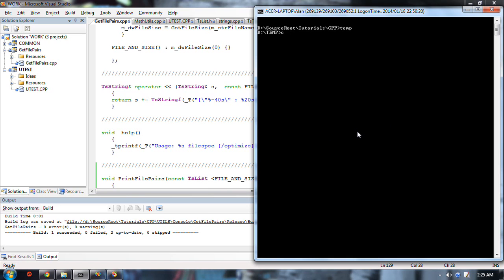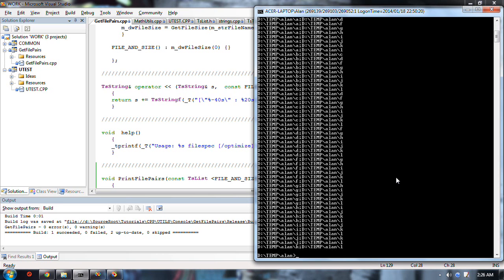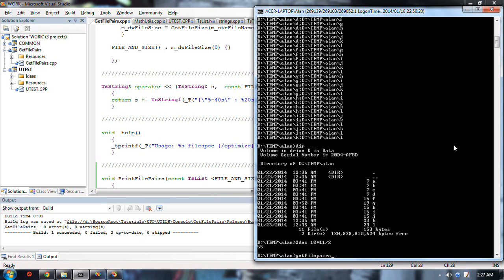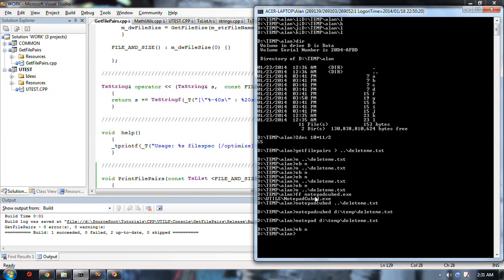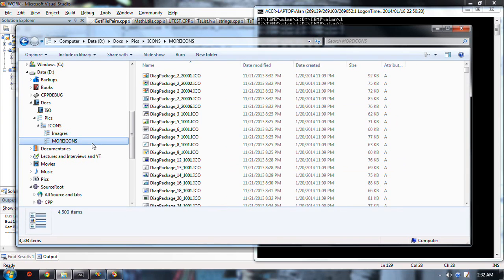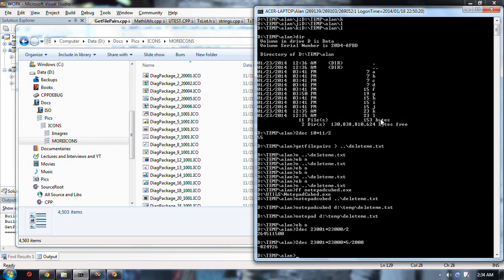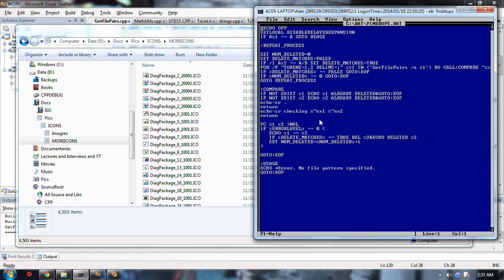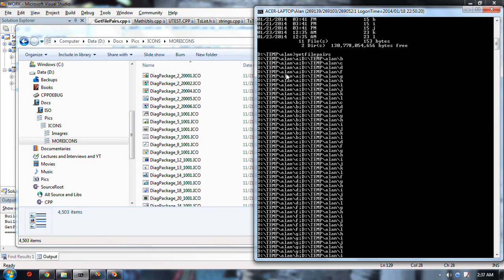"Sorting things out" (part A)... Preamble to C++ Tutorial #161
This will have to serve as a preamble to the next lesson which has to do with a new TsList function (Sort), how it compares with the STL version and optimizations in general and how commitment to one paradigm can lead to loss in flexibility in key areas.

- A